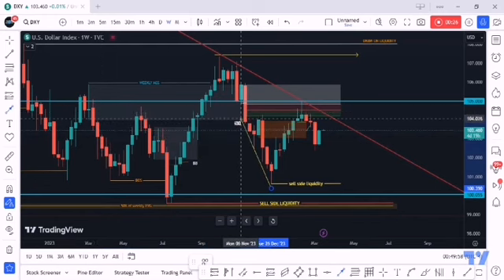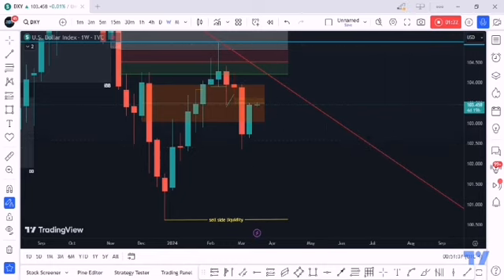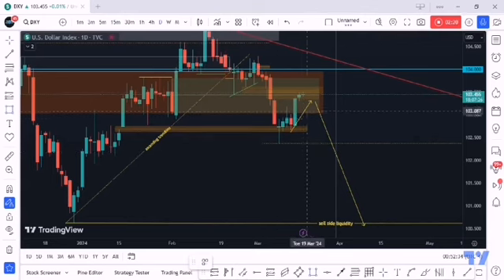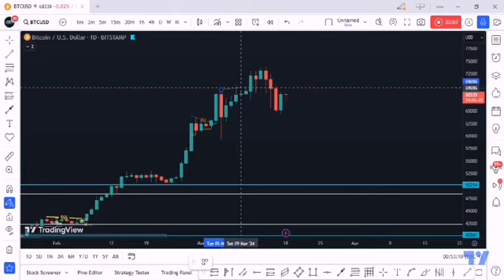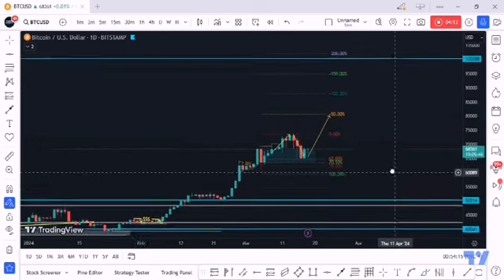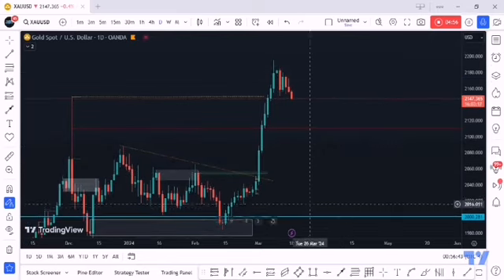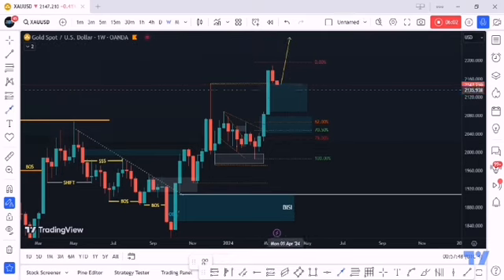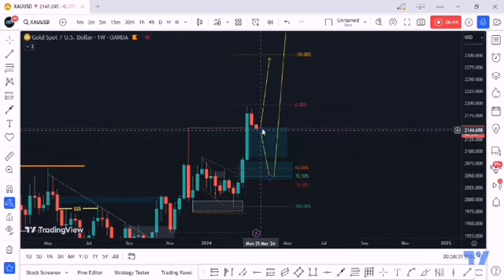WEEKLY MARKET ANALYSIS | DXY | BTCUSD | XAUUSD